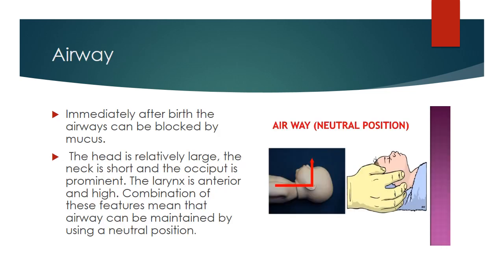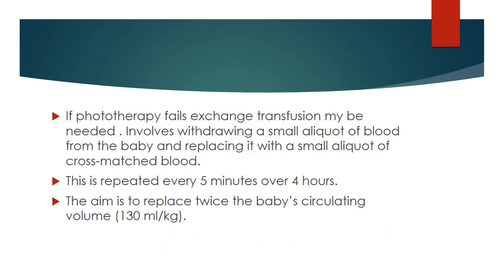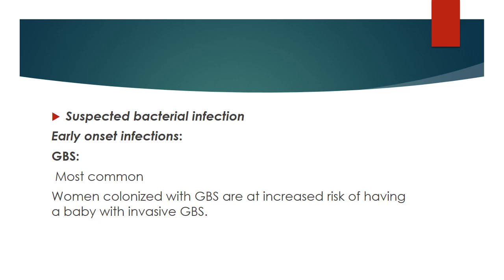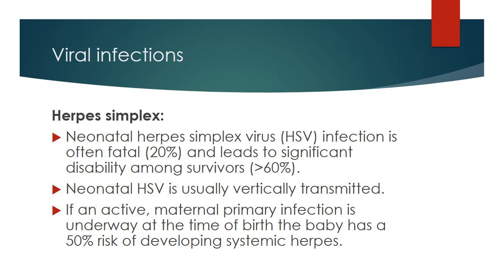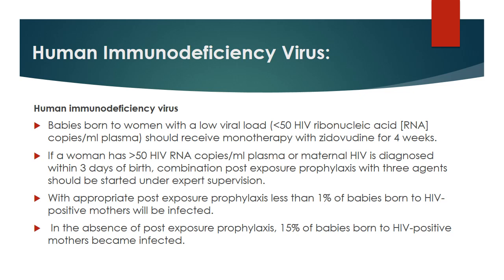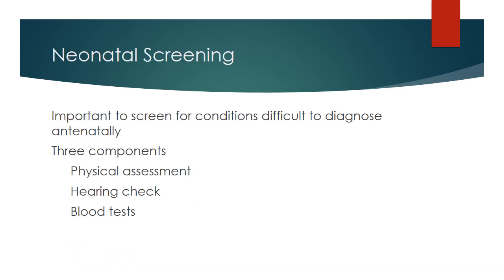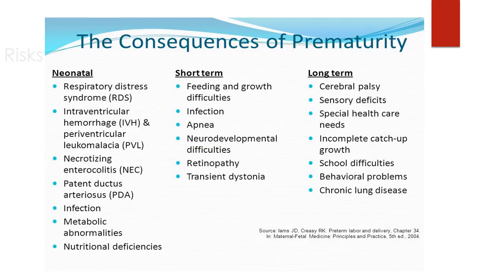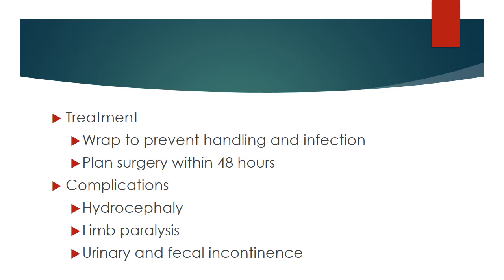Final Year Obstetrics Lecture on THE NEONATE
Chapter 16
Book : Obstetrics by The Ten Teachers 20th Edition